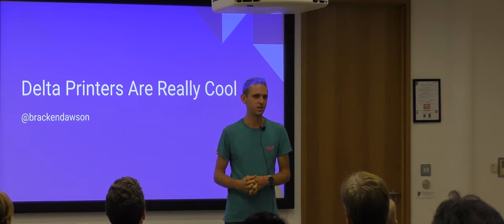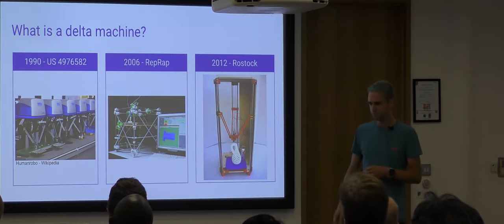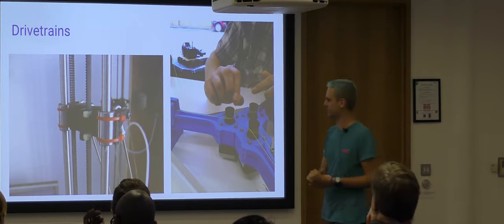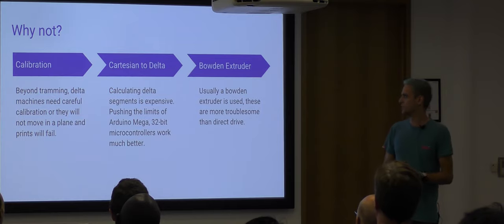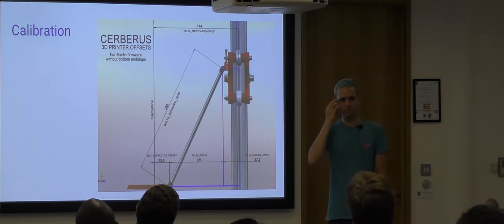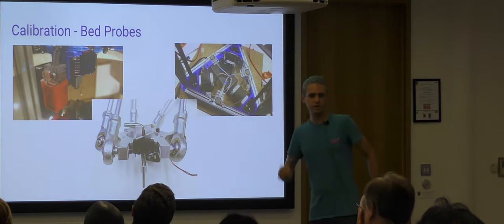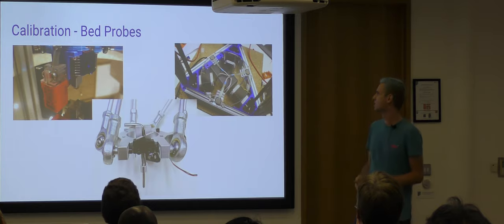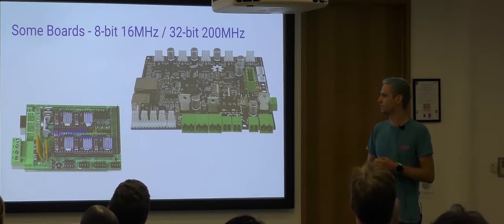Delta Printers Are Really Cool – Bracken Dawson, Southampton Makerspace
Presented by Bracken Dawson

A short talk on the the ups and the many downs of delta machines, when & why you should use one, what the challenges are and a few different ways to conquer those challenges.

Bracken is a developer at IBM working on the Cloud. He was one of the five founding trustees of So Make It, the Southampton makerspace. He has been building 3D printers since the 3D printing boom in 2012.